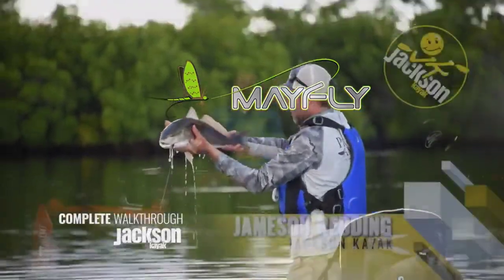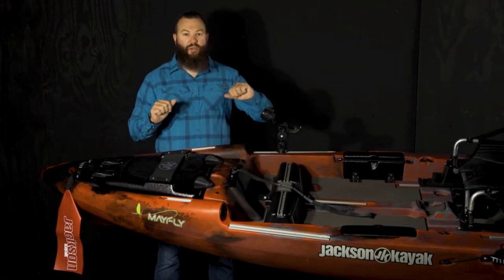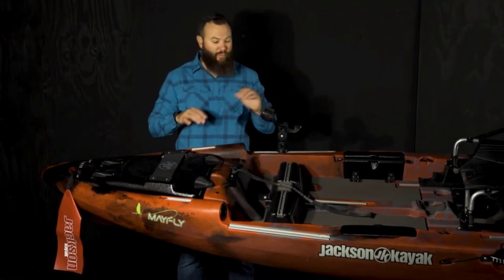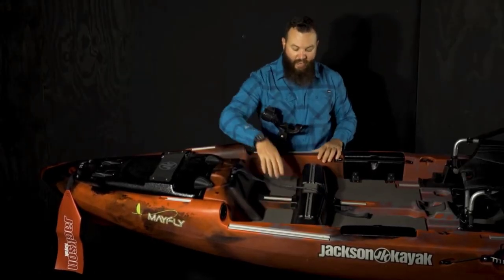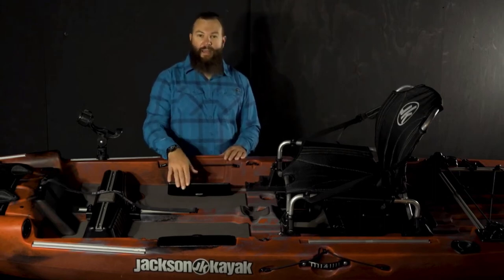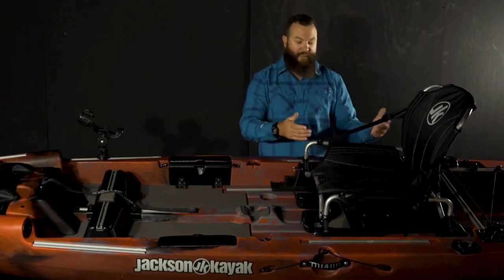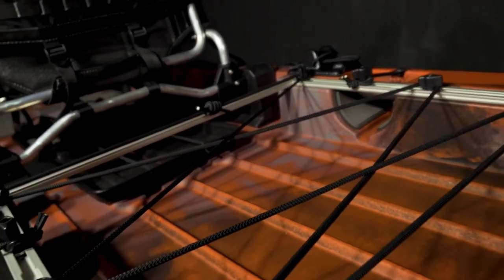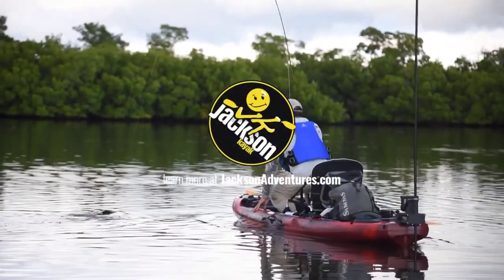Jackson MayFly Fishing Kayak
Take to the water in a Jackson MayFly Fishing Kayak! Specifically built for the needs of the fly angler, the MayFly's hull is designed to handle tropical flats, slow-moving rivers, lakes, and ponds. Cast easier and haul more gear in the Jackson MayFly Fishing Kayak!